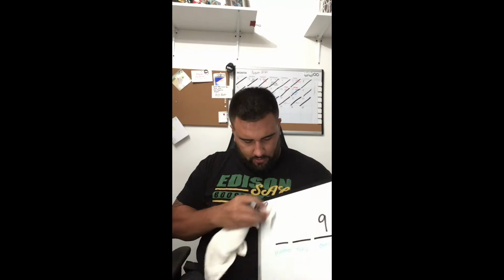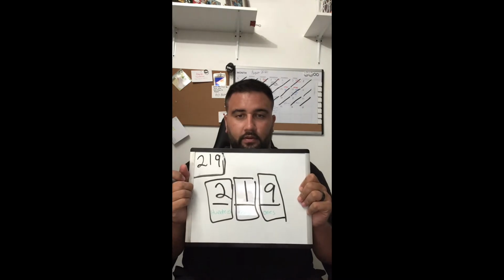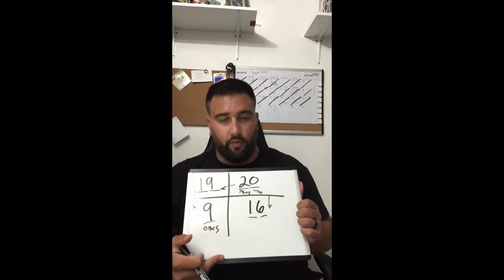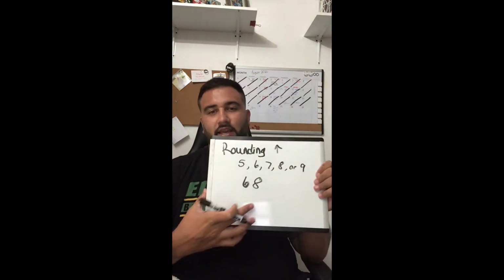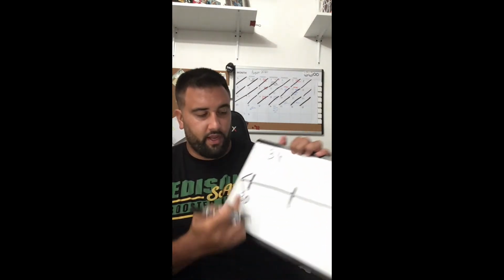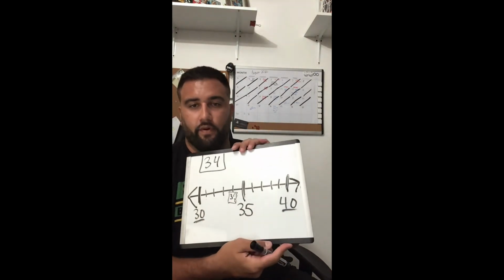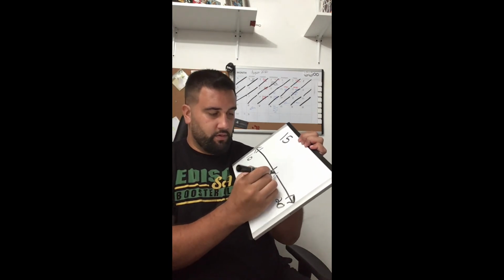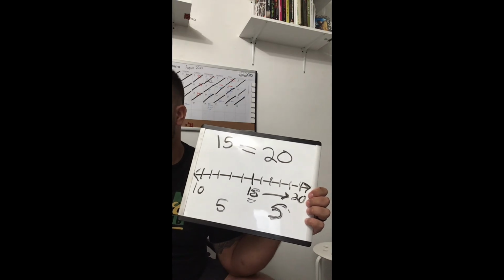ITL 516 Lesson Plan